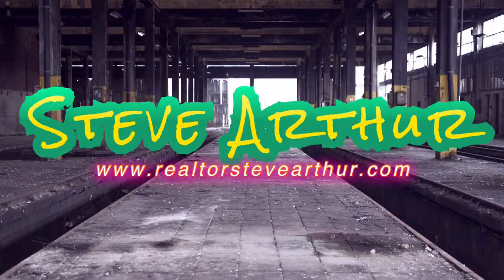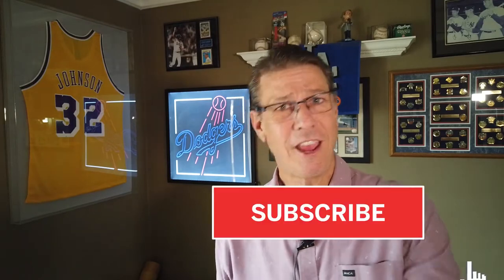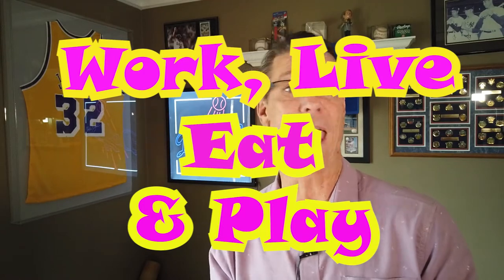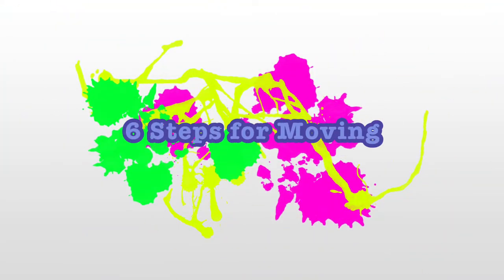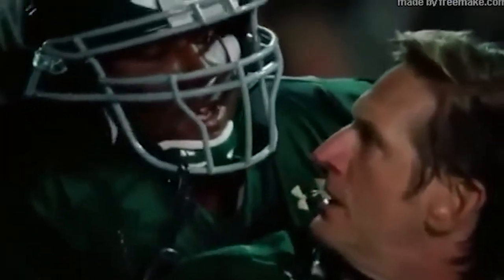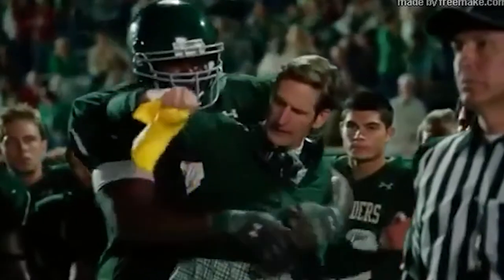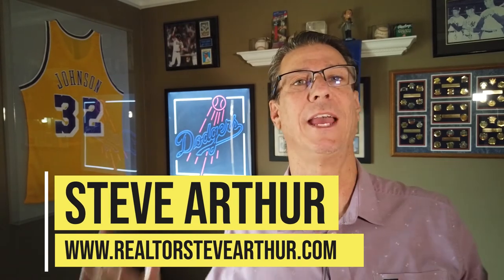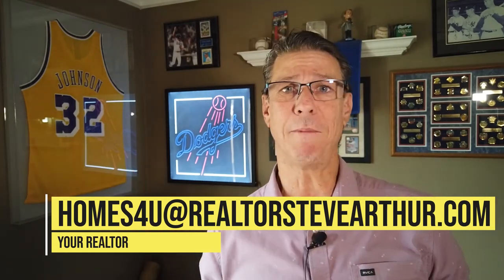6 steps for moving to long beach, Ca.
are you planning on a move to Long Beach, Ca. then these 6 steps for moving to long beach, Ca. This video will help you out with your planning, research, and actually finding your new home in Long Beach, that will fit your lifestyle.

I have been helping people all across the nation and even Canada, to find their new home in the Long Beach area, and I absolutely love it when people get hold of me through this channel.

So if you or anybody that you may know, is looking to make a move to Long Beach or just around the Long Beach area, all you have to do is register on my website and I will get hold of you.

Steve Arthur
NRE Living DRE # 01997077